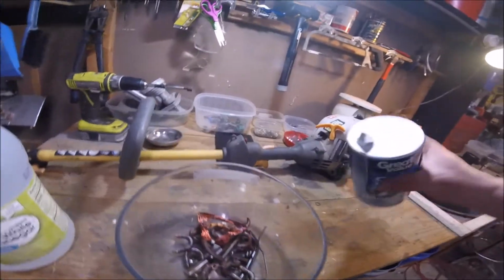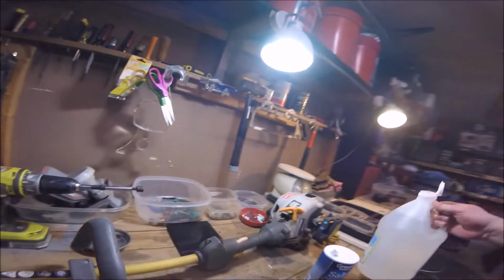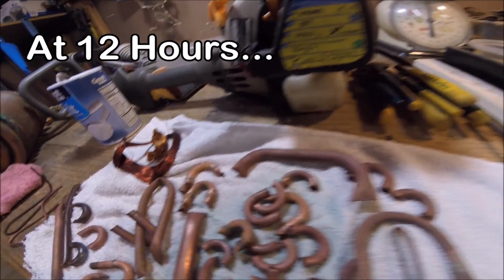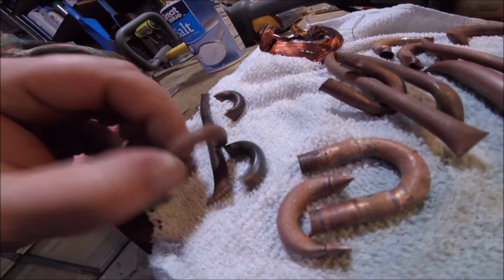Turning #2 Copper into #1 Copper??? Part 2: Salt & Vinegar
Here is part 2 of experimenting with cleaning copper. Not sure it is very cost effective, but salt and vinegar does a great job at cleaning heavy tarnish of copper. In my next experiment, I will be soaking a large amount of copper to see if I can turn #2 copper into #1 copper.